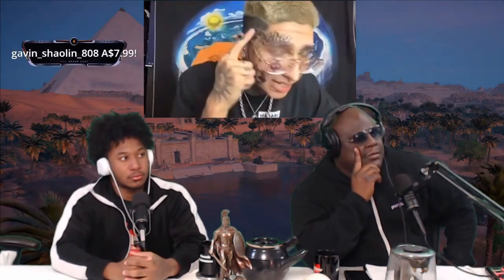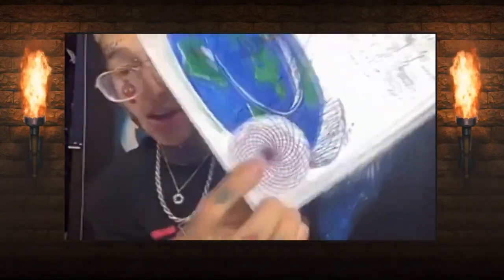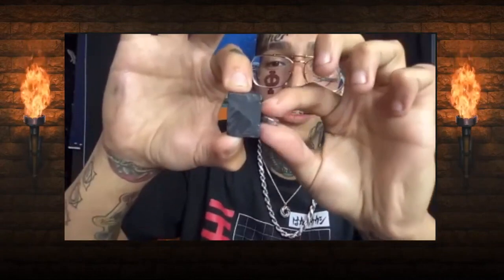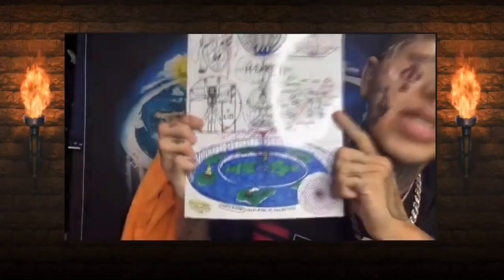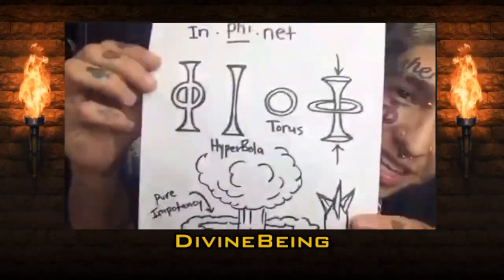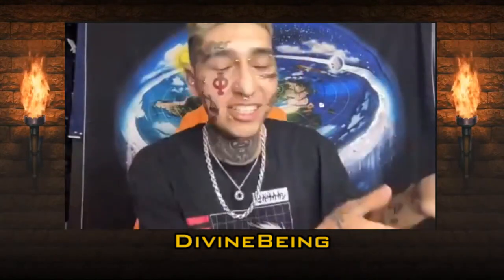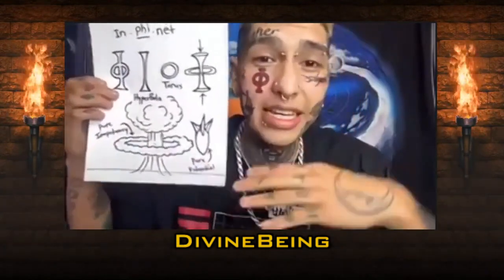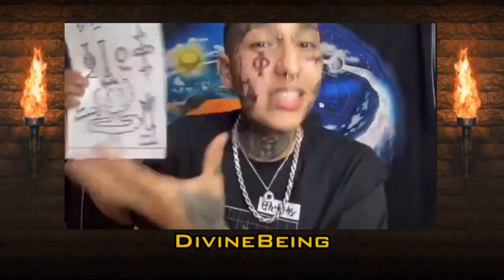All is Atum - DivineBeing Introduces The Hearth Book - God is the Universe - KP Podcraft Clip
♚ DivineBeing BeingDivine
Creator of The Hearth Book